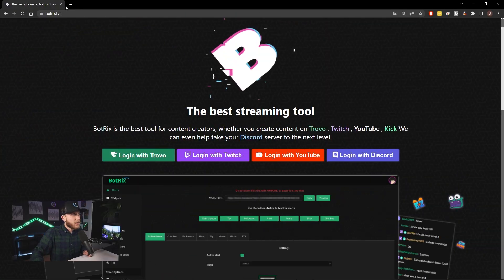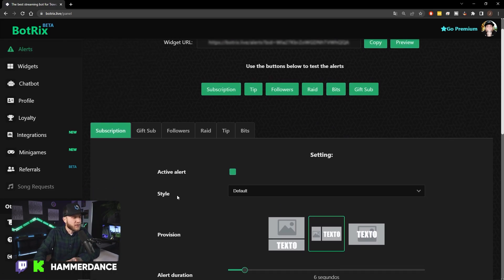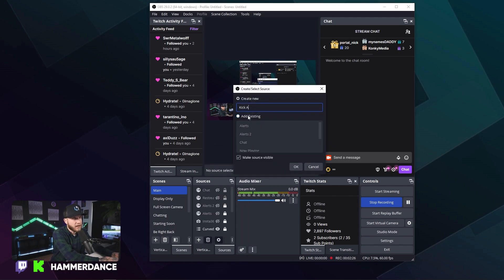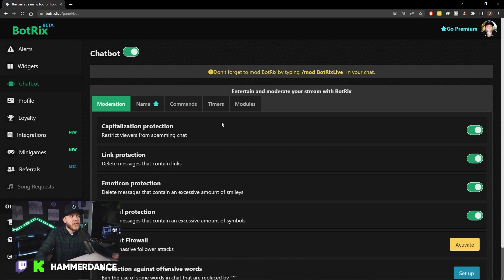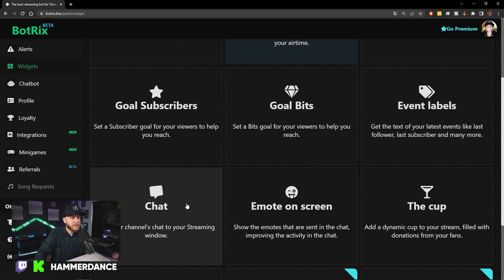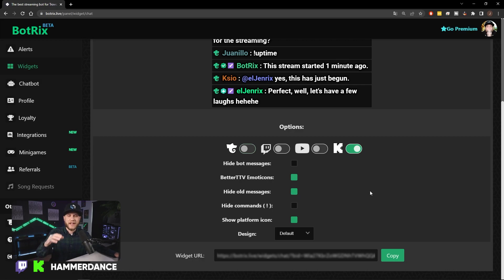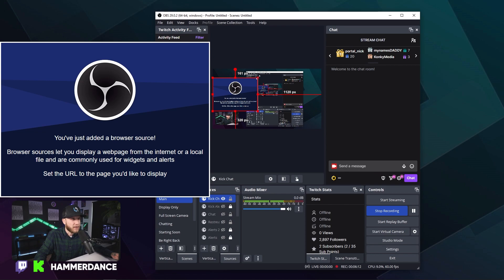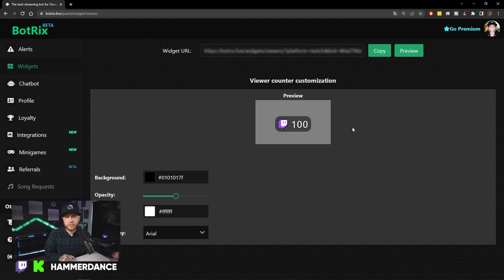How To Setup Alerts, Widgets, Chatbots and MORE On Your Kick Stream